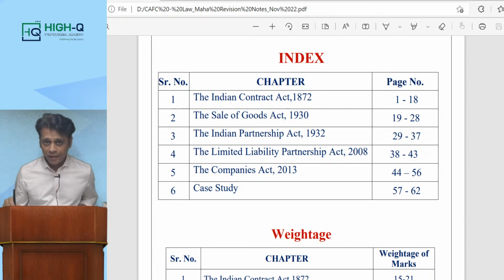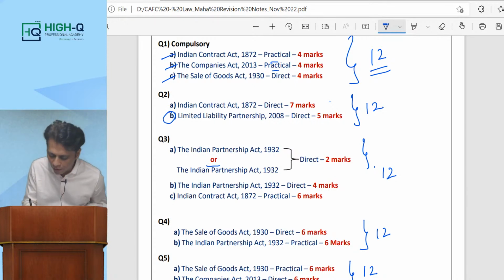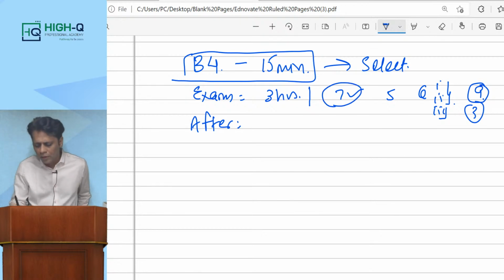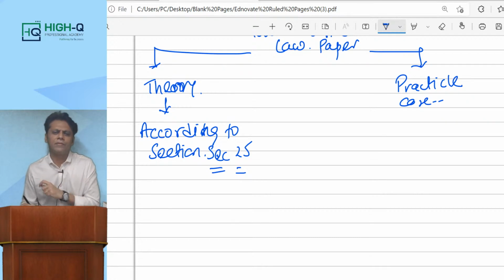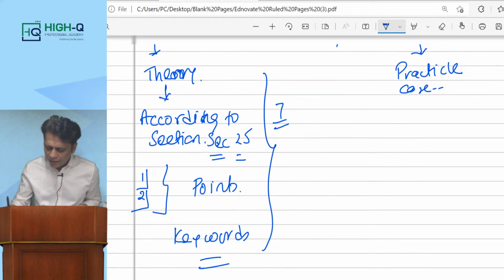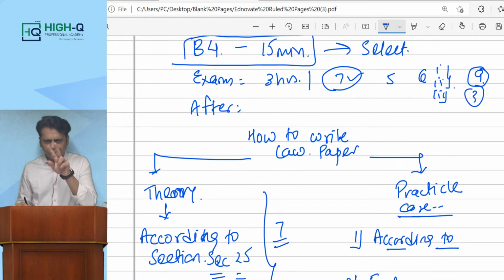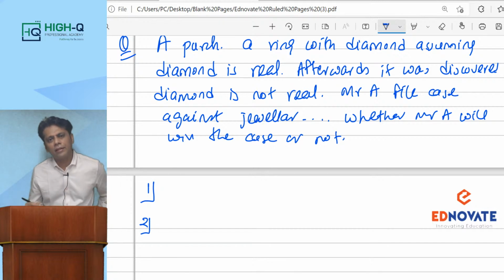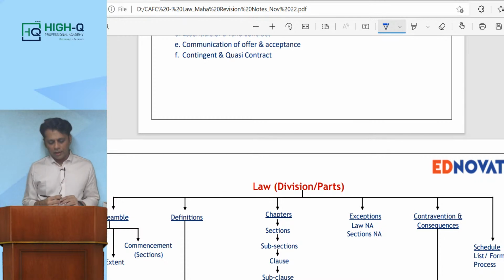How to crack CA foundation(Business Laws and Business Correspondence)paper 2 ? BY- Prof- Parag Dhami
Greetings from high-q professional academy!!

Let High-Q enlighten you with the strategy session which will help you to crack the
Principles and Practice of Accounting paper 2  of Dec 22 attempt and the exams to come in the near future. This session is conducted by famous faculty Prof. Parag Dhami.

Stay Motivated!
Thankyou!